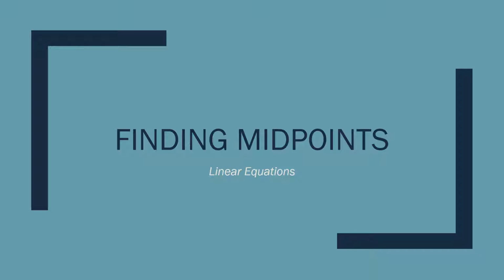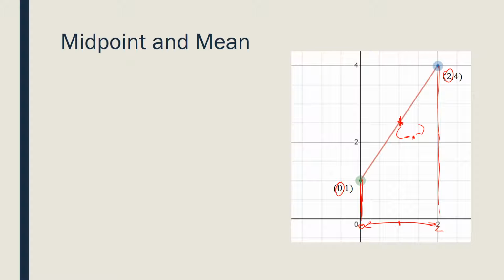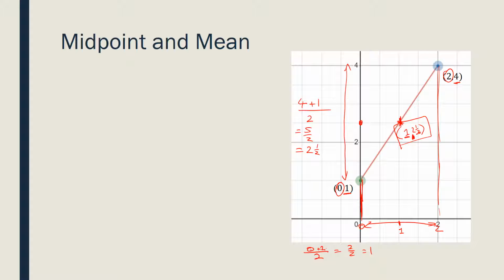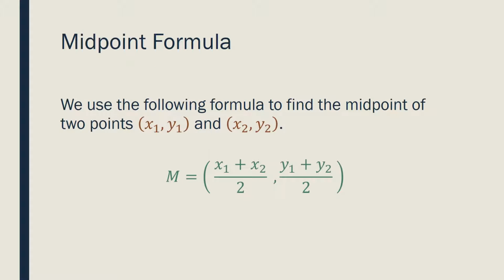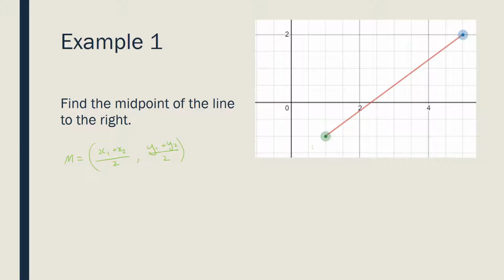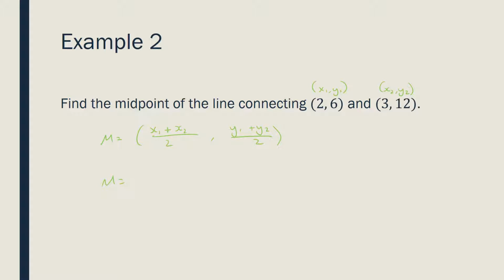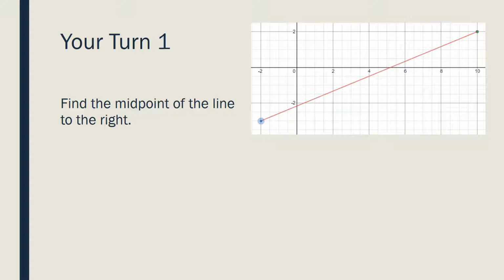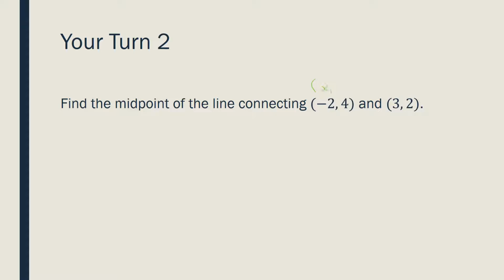Y9: Linear Equations - Finding Midpoints